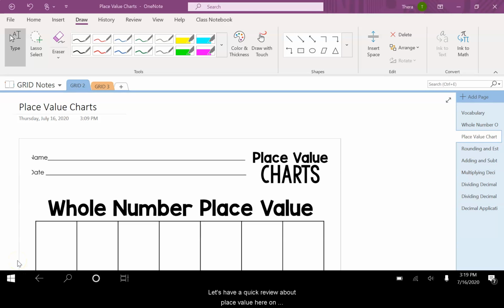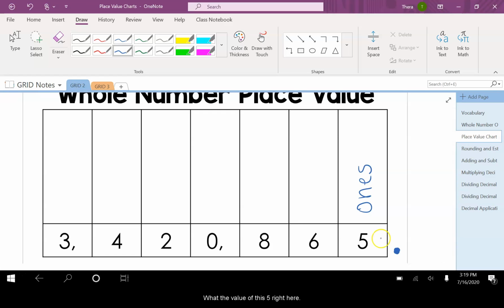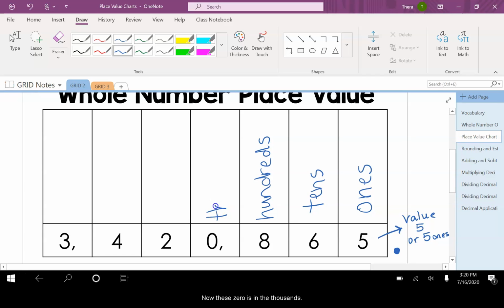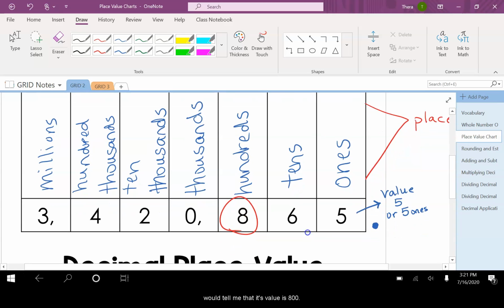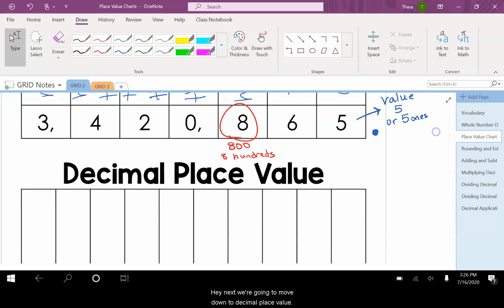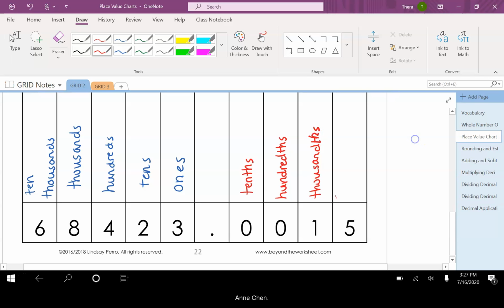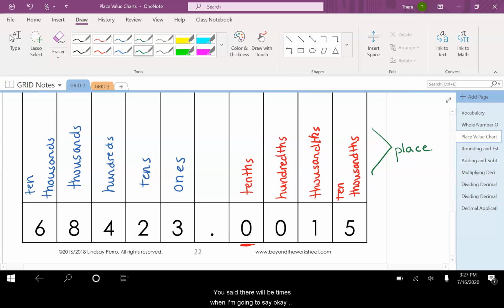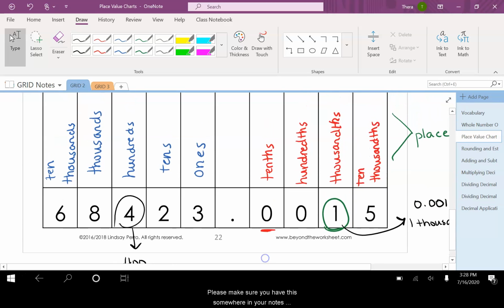Place Value Notes